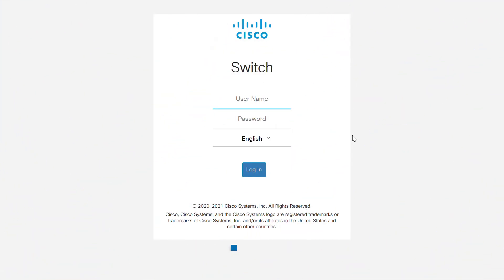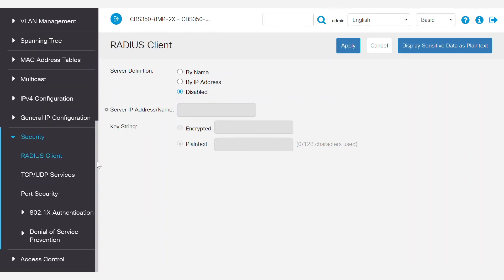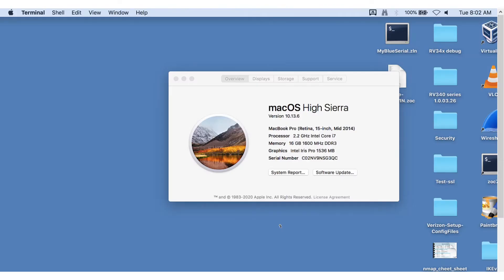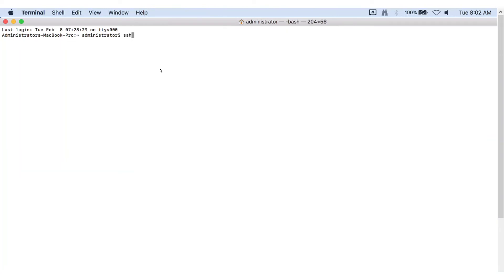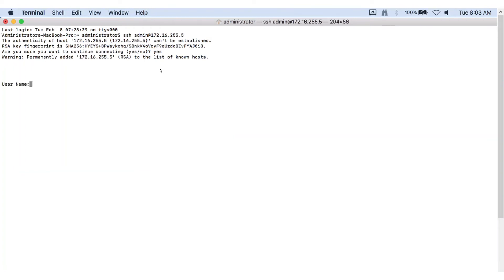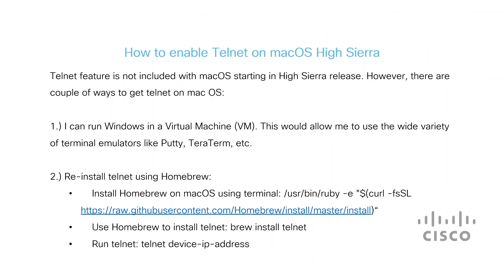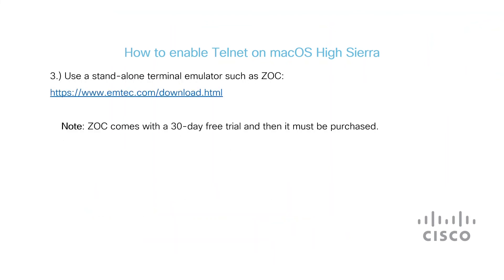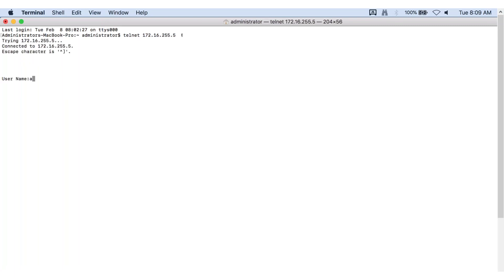How to Access Cisco CBS Switches Using Terminal on Mac OS | Step-by-Step Guide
In this Cisco Tech Talk, learn how to access and configure Cisco CBS switches using Terminal on Mac OS. This video walks you through the necessary steps to ensure seamless management of your CBS switches directly from your Mac.

  What you’ll learn in this video:
  – How to use Terminal on Mac OS to access a Cisco CBS Switch
  – Steps for configuring your CBS switch via Terminal
  – Troubleshooting tips for common Terminal access issues

  This video is perfect for Mac OS users looking to manage Cisco CBS switches directly from their devices, enhancing network management efficiency.